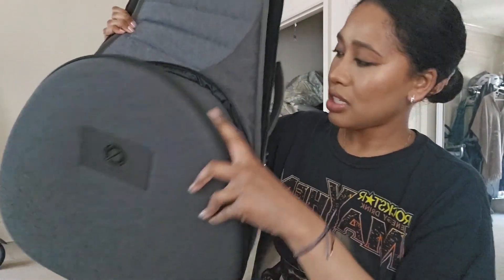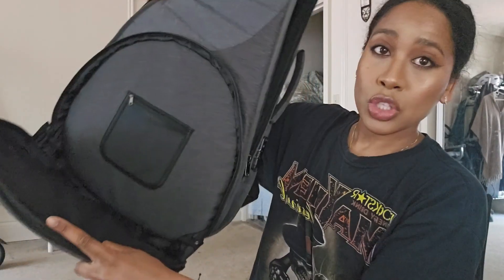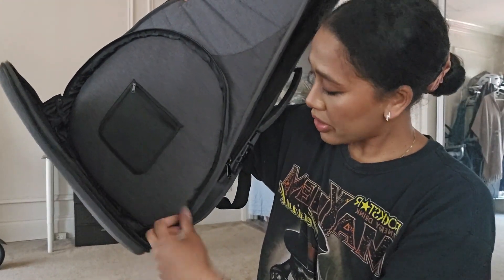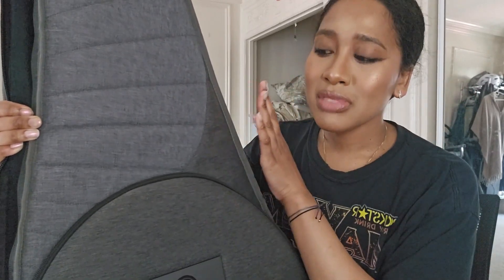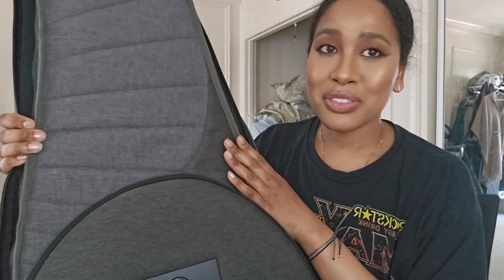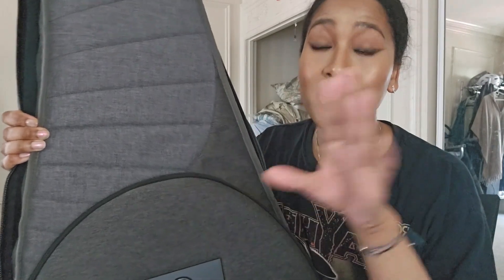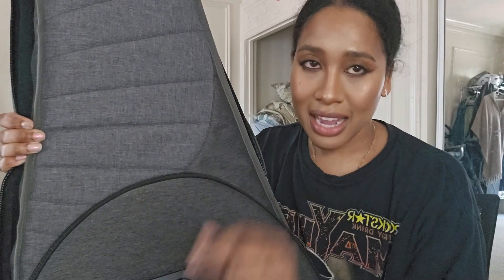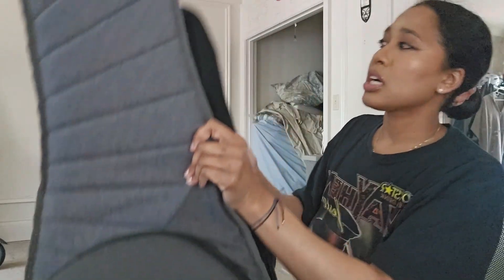NEW GUITAR BAG | QUANTUM INDUSTRIES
**Available on all music platforms!!!